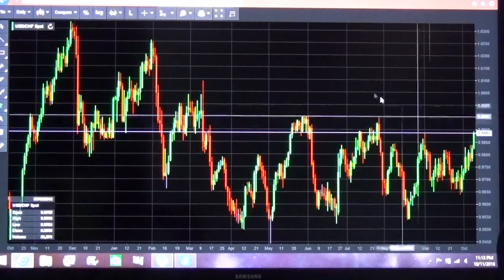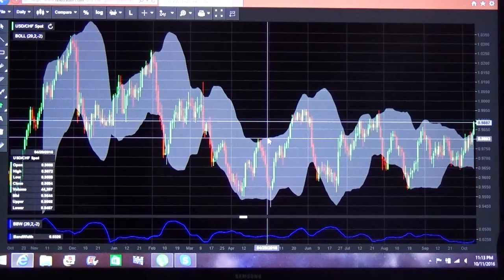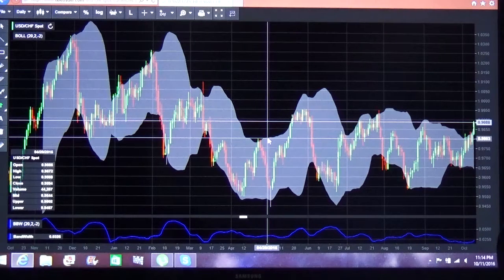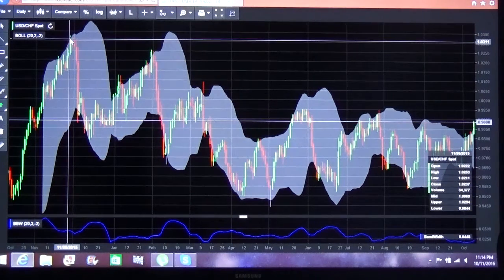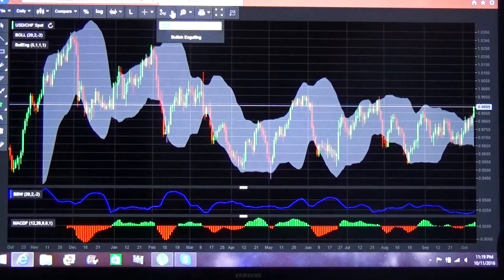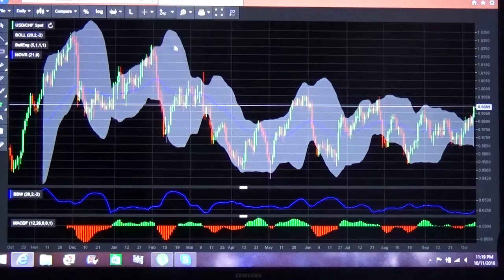USD/CHF-Mean Reverting Pair